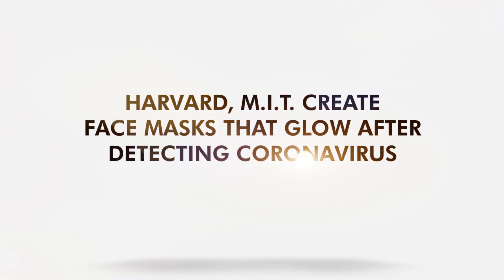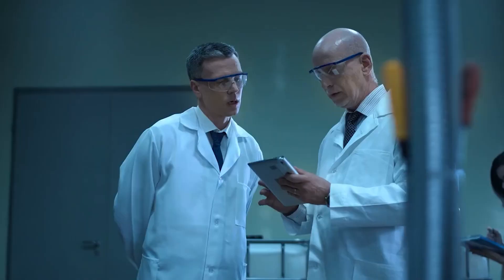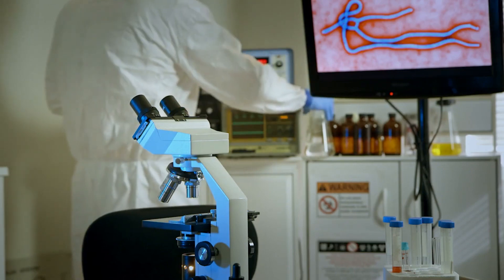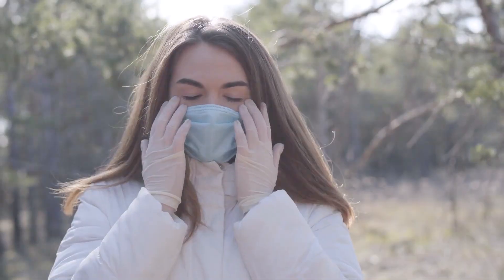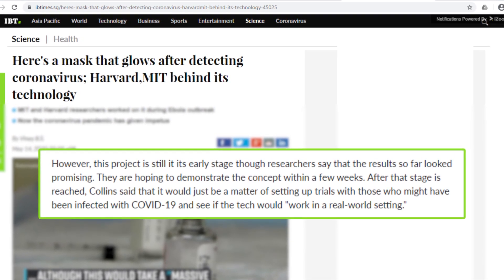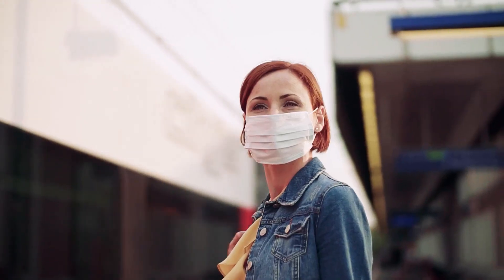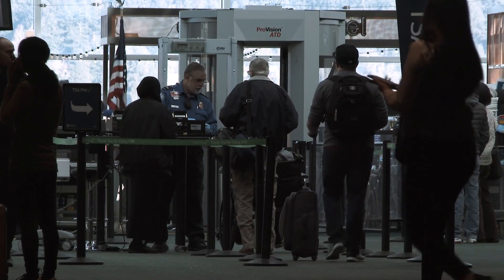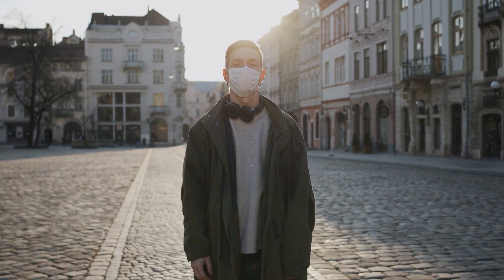Harvard, M.I.T. Create Face Masks That Glow After Detecting Coronavirus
Researchers from Harvard University and Massachusetts Institute of Technology built on their previous sensor studies and have developed a face mask that lights up upon detecting the novel coronavirus.